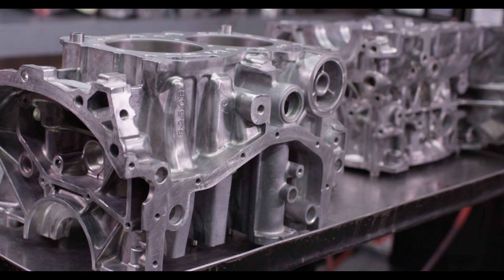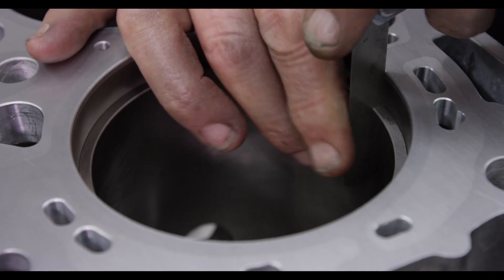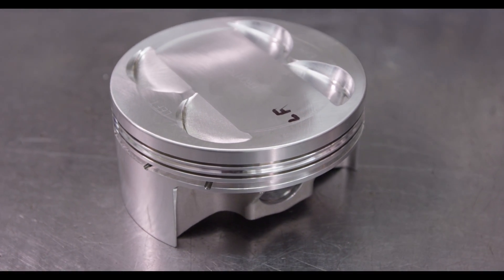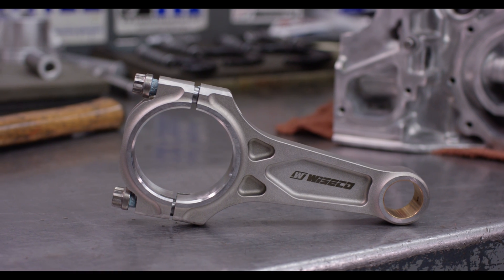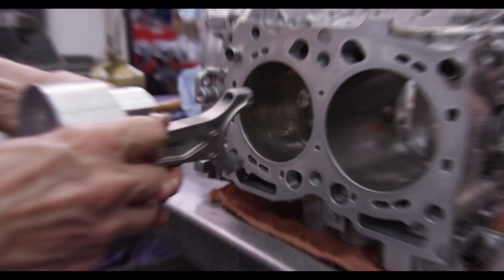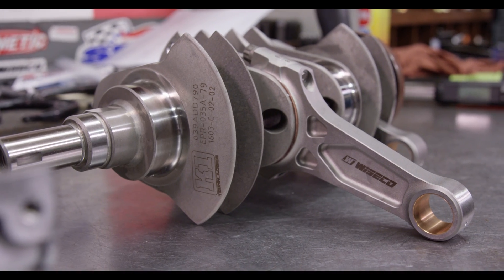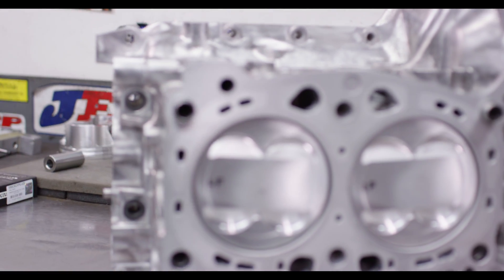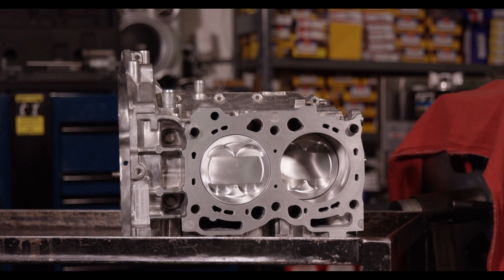Building a 900hp EJ25 Short-Block for Mark Jager's Time Attack STi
We stop by Outfront Motorsports for multi-time champion and record holder Mark Jager's new EJ25 short-block build